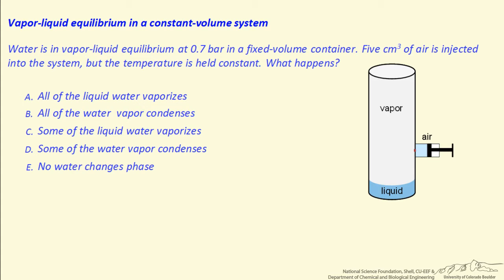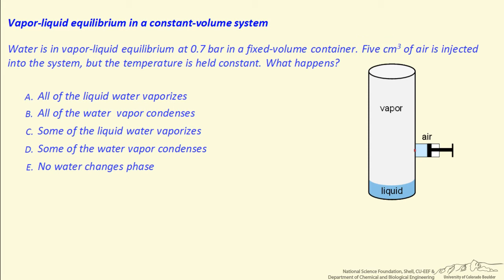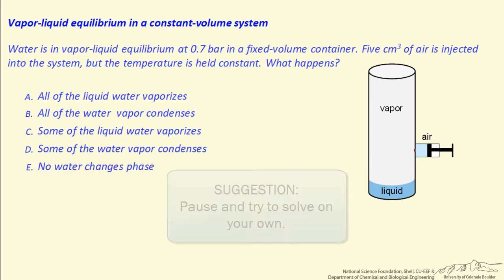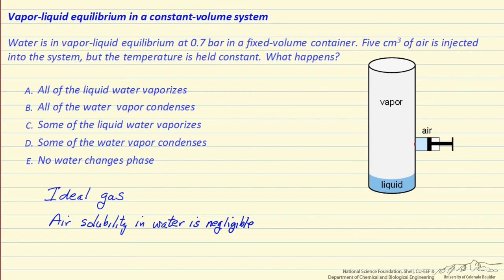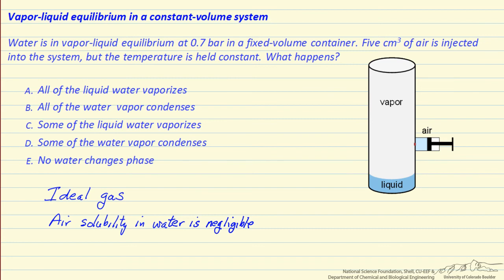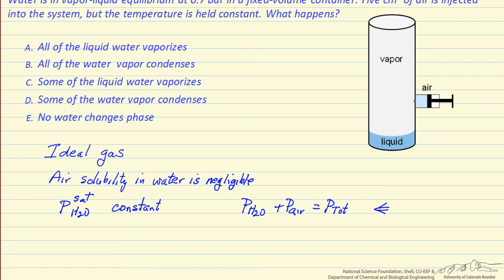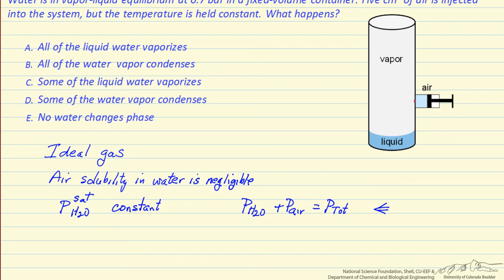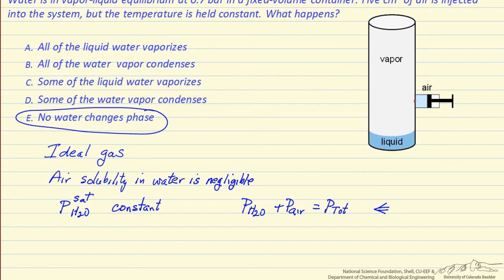Add Air to VLE System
Multiple choice question: When air is added to a constant volume system in vapor-liquid equilibrium, what happens? Made by faculty at the University of Colorado Boulder, Department of Chemical and Biological Engineering.